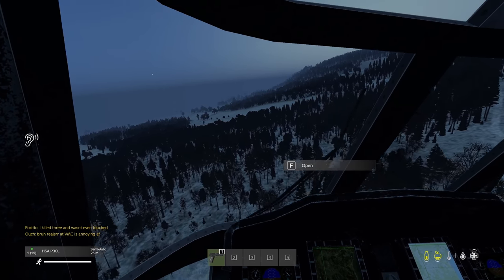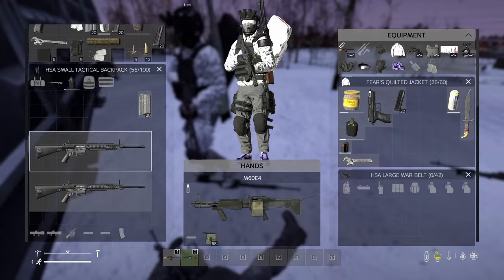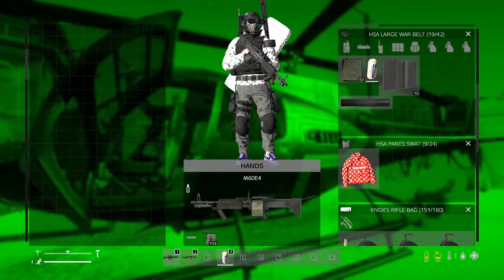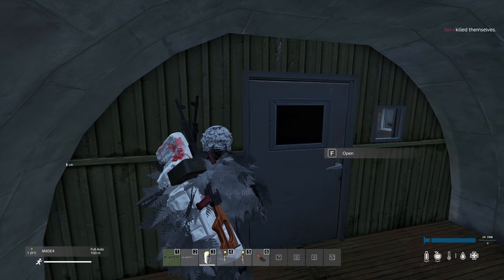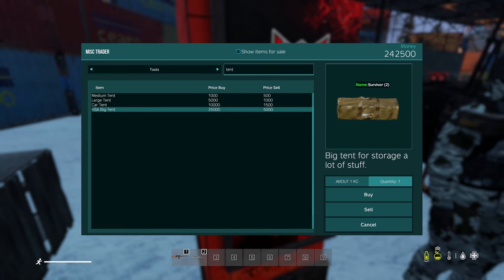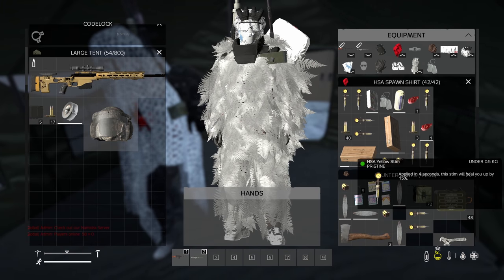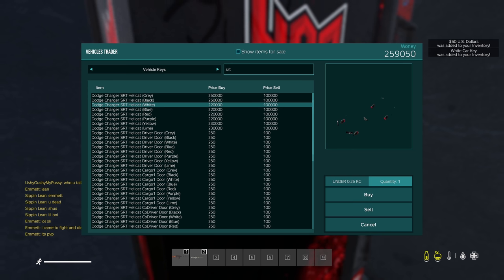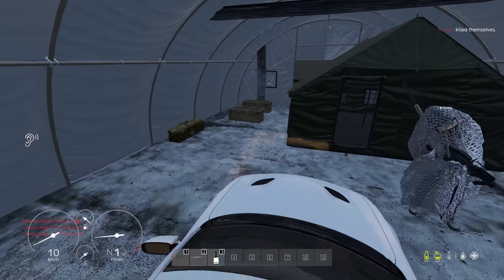I built a HIDDEN waterfall base in DayZ..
During registration use the code FIRE to get for free:
-200 doubloons
-1 million credits
-Premium Battleship Tier 5 - USS Texas
-20x Restless Fire Camouflage
-7 Days Premium Account

Some would say I am the Bob the Builder of DayZ..

Intro 0:00
Where it all happened 0:37
Sponsor 1:06
Story 2:08